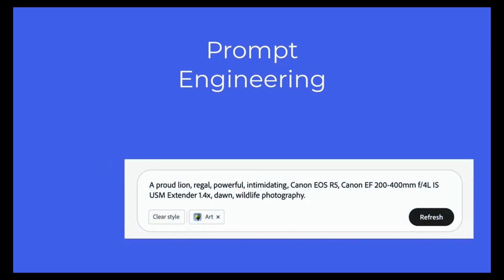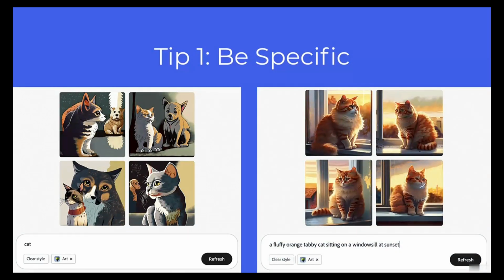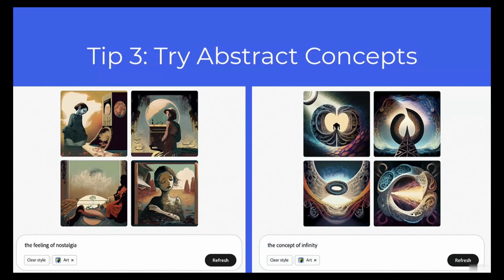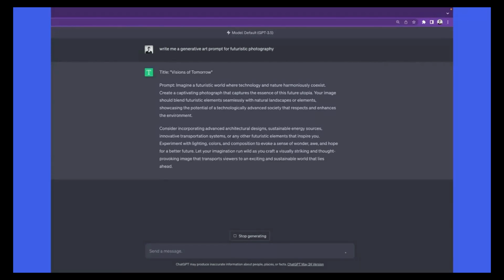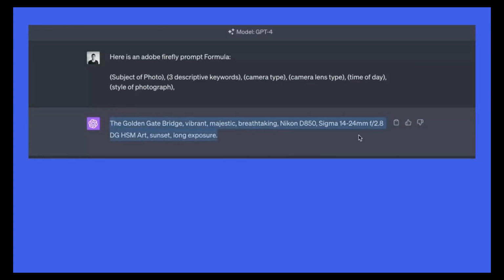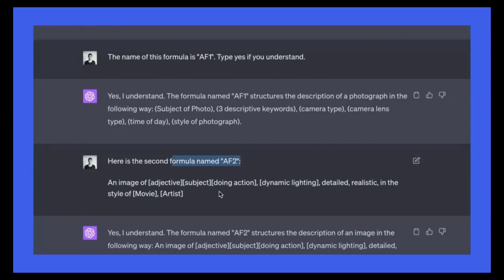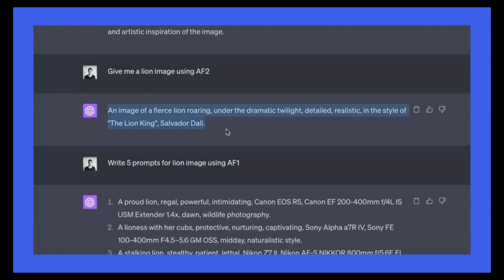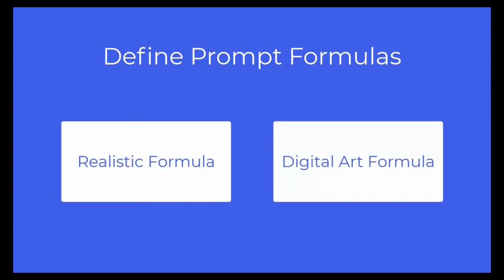Advanced Prompting - Adobe Firefly Complete Guide